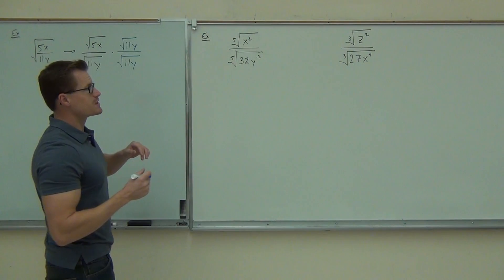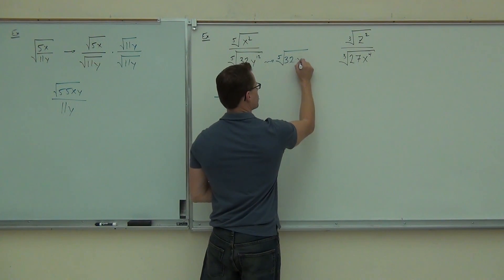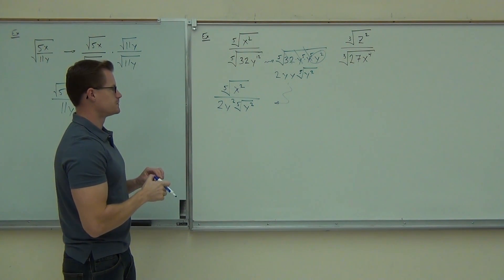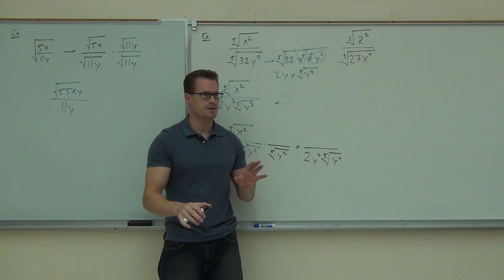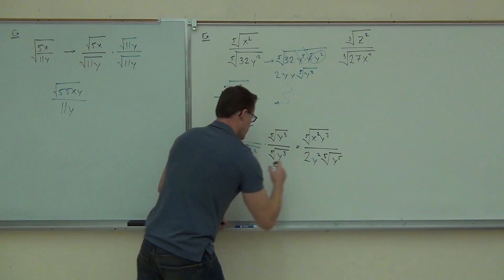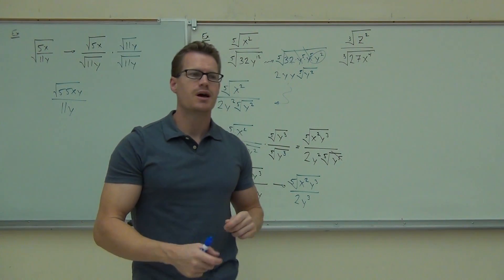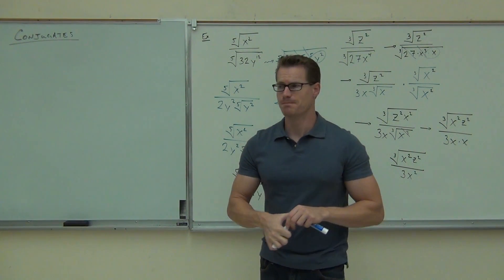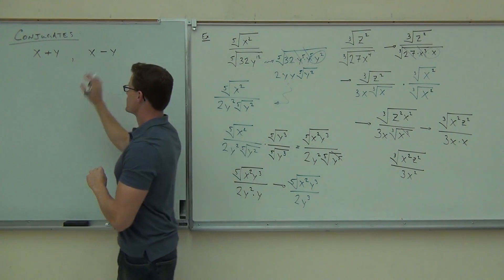Intermediate Algebra Lecture 10.5 Part 3